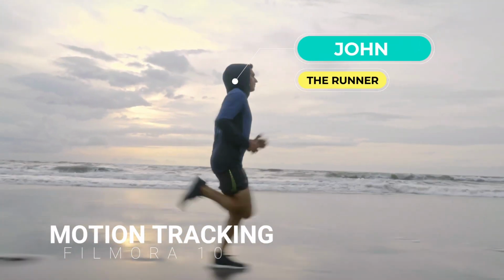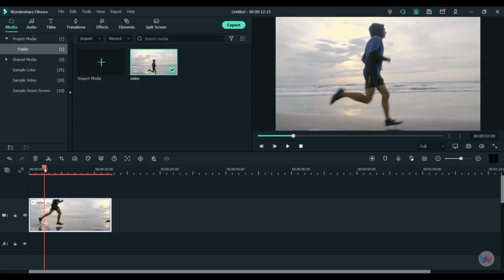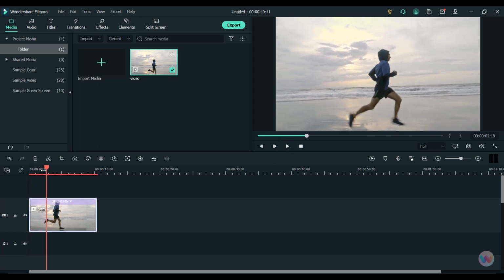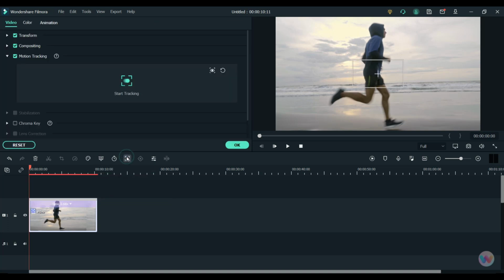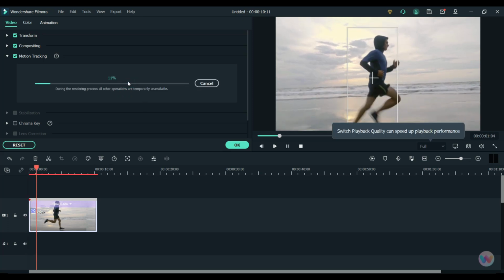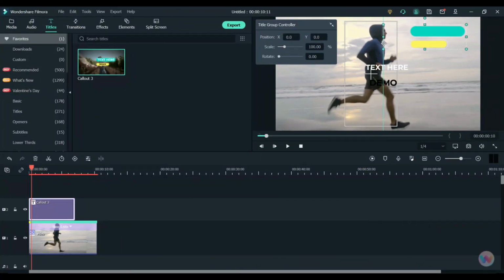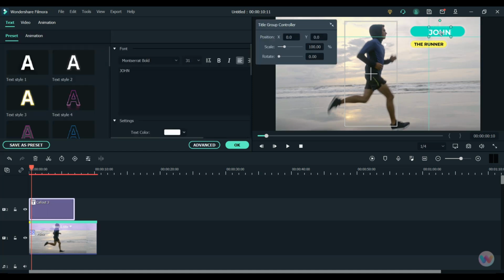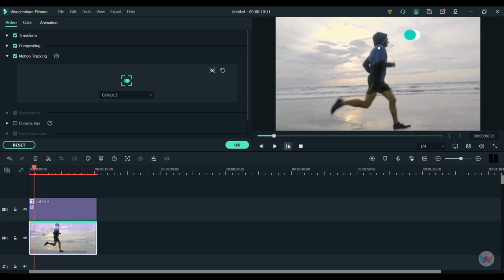MOTION TRACKING IN FILMORA 10 X Also in Filmora 11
The most important thing is to check if the tracked object doesn't leave the frame - it it does - simply cut the clip before the tracking object leaves the frame. Since this vide o is too fast I'll slow it down a little.

Move the playhead to the beginning of the clip. This is very important because the tracking will start where your playhead is positioned. Fore example - if you position it here, then the motion tracking will start from here.

I'll move the playhead to the beginning of the clip.

The motion tracking can be chosen from the motion tracking button on the timeline toolbar. Or when you double click on the  clip and find the motion tracking on the editing menu.

The tracking box appears. Just  resize it and move it over the object that you want to track - in our case the running man.

Click the render effect button and Filmora will analyze the video. Now let's add the object or the effect that should follow the footage. For the purpose of our presentation I'll pick a simple title. It takes some time to adjust all elements of this particular title template,  so let's speed up for a while.

Now let's move the title where I want to be in relation to the tracked subject. I want the title to be in front of the running man.

We're almost done. Now I'll expand the duration of the title to match the duration of the clip.

Then I'll double click the footage and go to the motion tracking. From the drop down menu there is a list of all objects, images and text available. Since I have only one element added - the title is all I see. Select the title.

Now click the play button and the magic begins.

Motion tracking is very easy. NOW you know how to use the motion tracking in filmora 10!